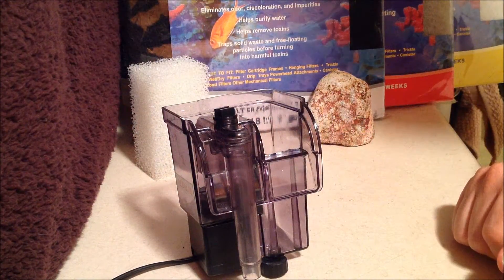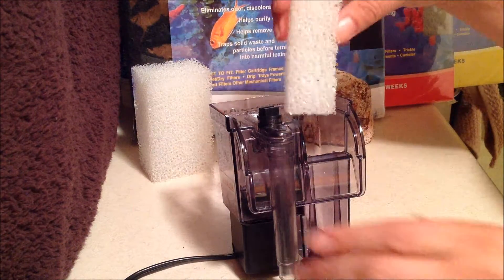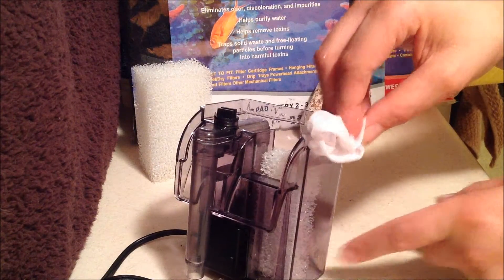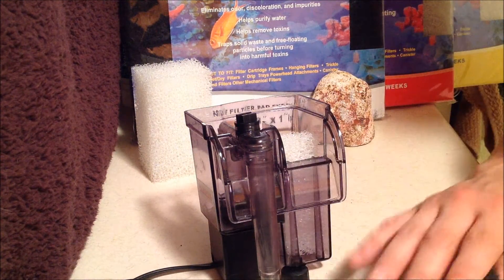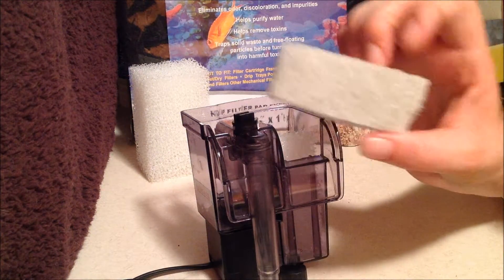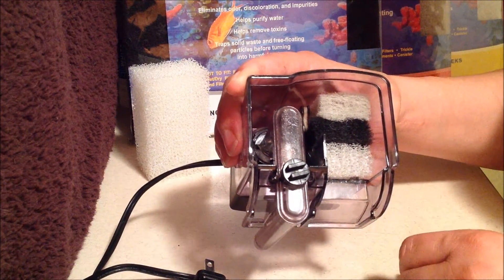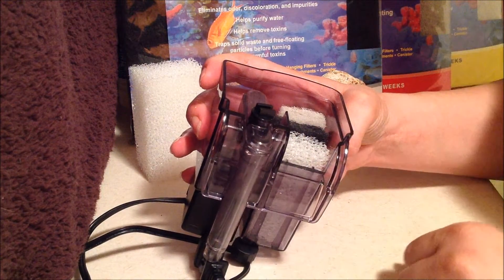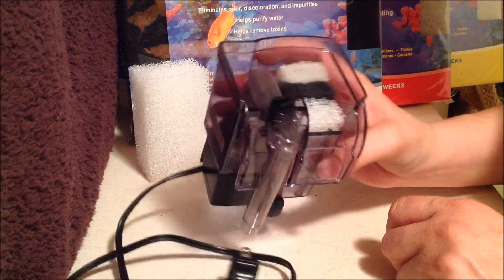Aquarium Filter Experiment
I wanted to examine the use of carbon and ammonia pads as replacements for the crystals that are typically used.  This three week experiment involves one betta tank with crystal use and one betta tank with pad use.  Both tanks have similar conditions.
UPDATE: It has been four months now and this system is working great!  It is so easy and the water tests fine. Success!